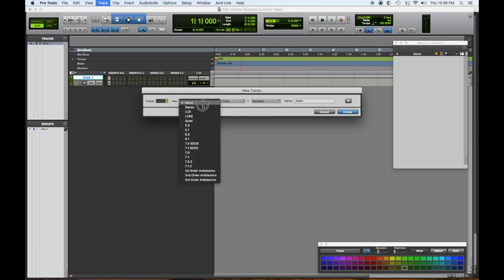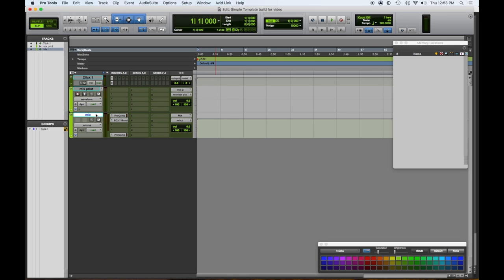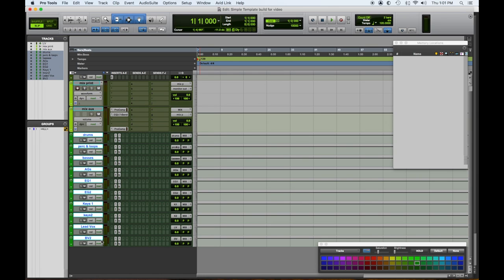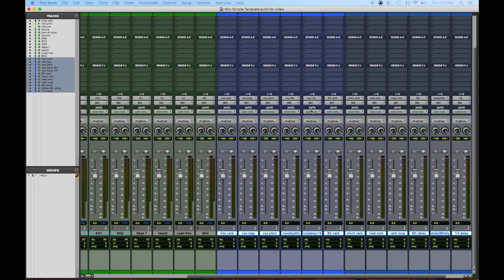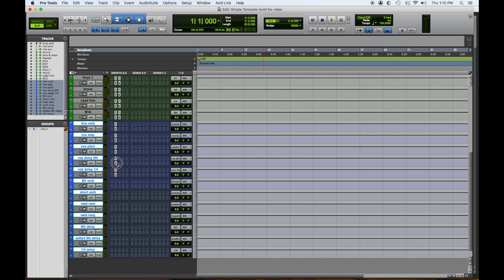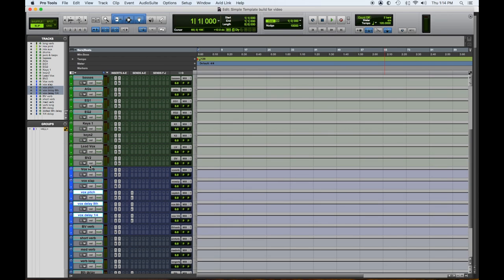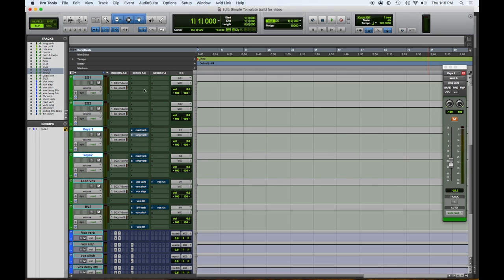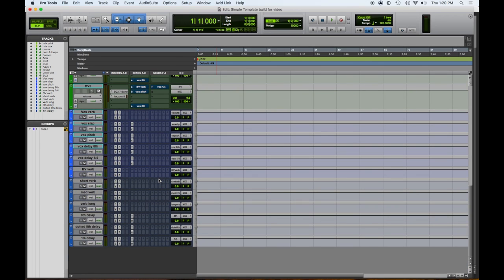Anatomy of a Template # 3- Build a Simple Mix Template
with just Brainworx SSL , Valhalla Verb & stock plug ins !

The is our third part in our series of videos on Mixing Templates. In #3 are building from scratch & in real time- a simple in the box mix template.
We are only using the Brainworx SSL4000E, Valhalla Verb and stock Pro Tools plug ins, enjoy !